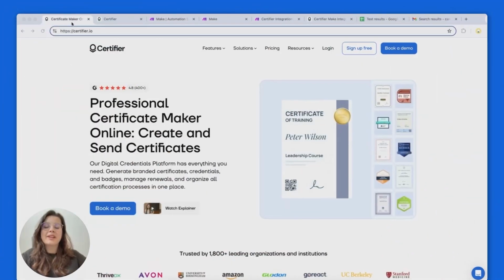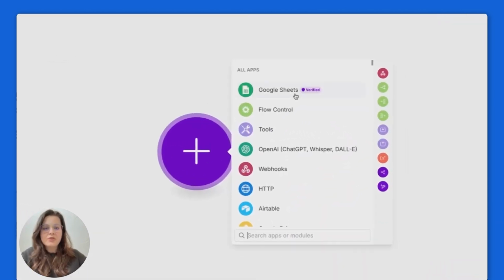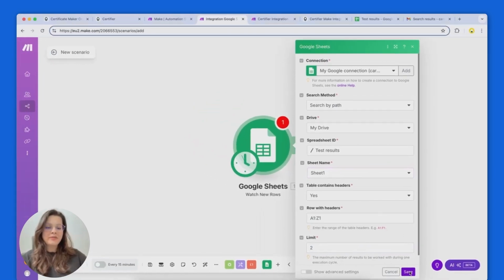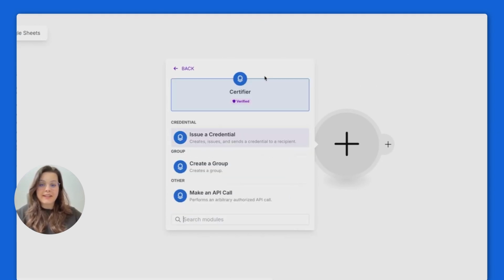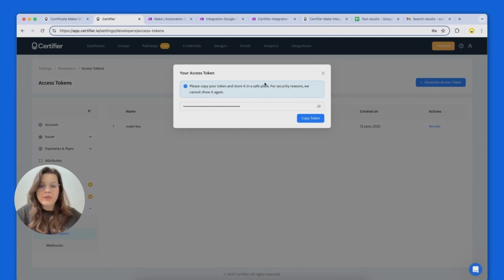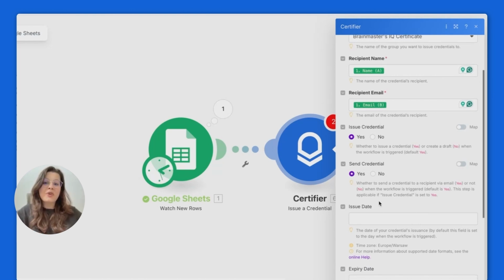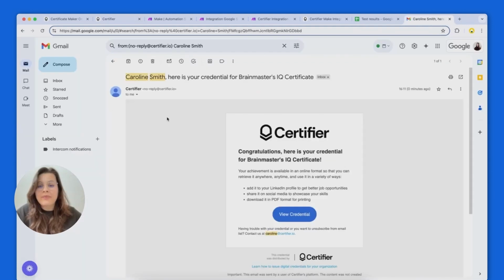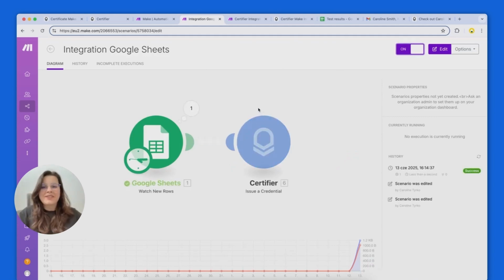How to Automatically Issue Certificates with Make.com!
In this tutorial, you'll learn how to automatically issue certificates by connecting Certifier with Make.com!

In this step-by-step guide, you'll discover how to create automated certificate workflows using Make.com's intuitive visual drag-and-drop builder. No coding skills required!

First, you'll set up free accounts in Certifier and Make.com. Once ready, create a simple scenario consisting of two main modules: a trigger and an action. In this example, Google Sheets is used as a trigger app, but you can easily substitute any of the 2,000+ apps supported by Make.com.

You'll start by configuring the trigger module to watch new rows added to a Google Sheet—perfect for automatically issuing certificates after collecting responses from webinars, surveys, courses, or events. Next, you'll set up the Certifier action module, selecting 'Issue Credentials' to ensure personalized certificates are instantly generated.

Connect your Certifier account securely by generating and pasting your access token into Make.com. Then map recipient details like names and emails directly from your Google Sheet into Certifier. You can also customize certificate issuance preferences, including automated sending or creating draft certificates for review.

Finally, run a test to confirm everything is configured correctly. Once tested, set your preferred schedule and switch your scenario on to automate certificate issuance completely!

With Certifier's Make.com integration, delivering personalized certificates becomes fast, error-free, and fully automated—helping you focus on what matters most.

Use the timestamps below to quickly navigate through the video:

00:00 - Intro
00:10 - What is Make.com
00:24 - Sign up to Certifier and Make.com
00:44 - Create new scenario
01:18 - Set up trigger module with Google Sheets
02:43 - Set up action module with Certifier
05:09 - Run test integration
05:51 - Set schedule and activate scenario
06:23 - Create first Certifier Zapier integration